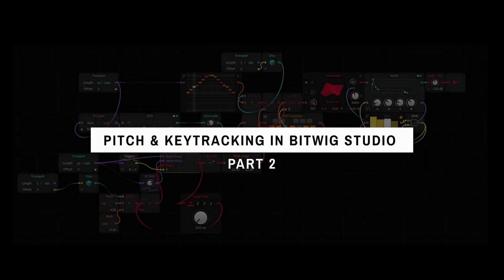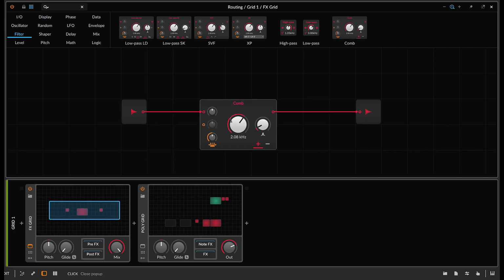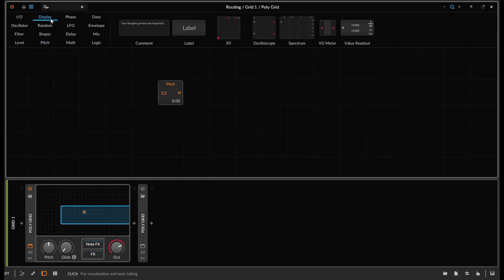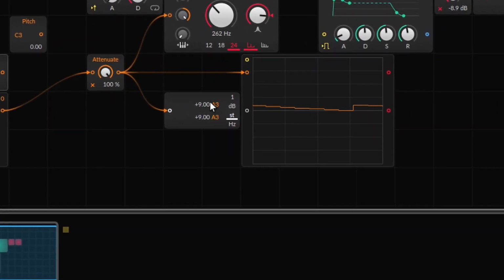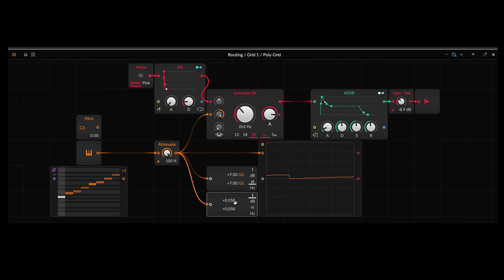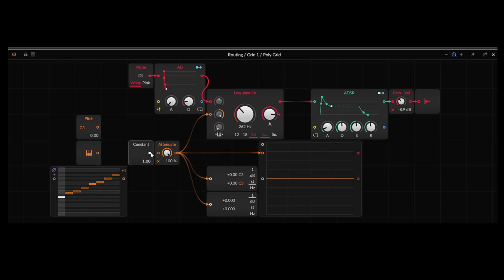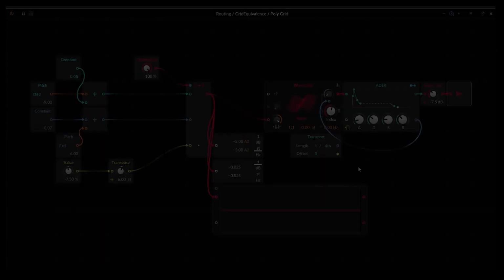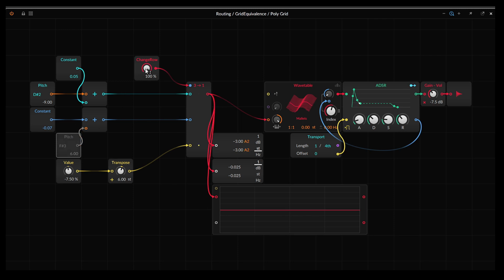Pitch & Keytracking in Bitwig Studio - Part 2: An intro to the Grid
Part 2 of this tutorial series covering all things pitch in Bitwig Studio. This episode focuses on the Grid and how we can generate and manipulate pitch in this environment.

Timestamps
Intro: 0:00
Pitch (and other) information in a modular environment: 0:57
Different sources of pitch in the Grid/pitch is just a number: 2:13
Pitch vs. intervals in the Grid: 4:16
One signal, many faces: 5:47
Some different ways to generate and manipulate pitch: 7:12
Outro: 8:51

hello i'm Arkaean and I get too distracted by technology to ever finish any music.

for the title and helping me make my PowerPoint animations look less depressing.